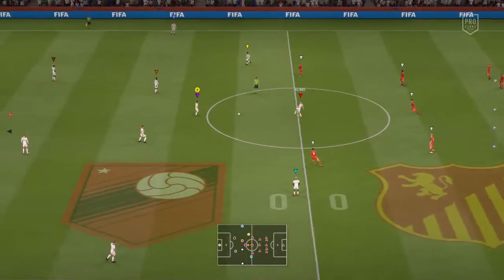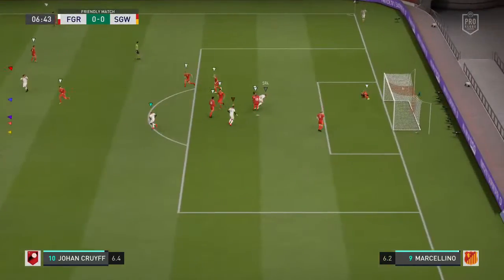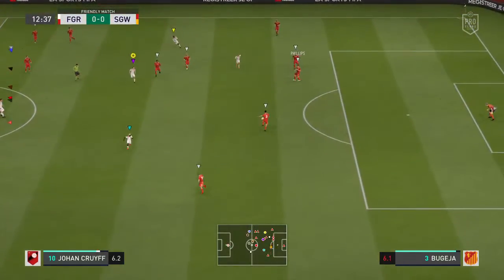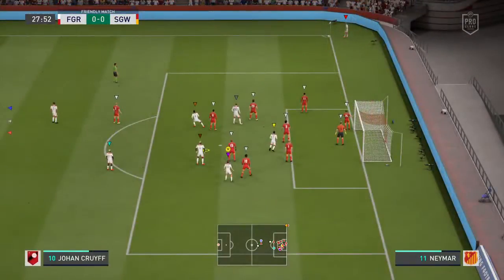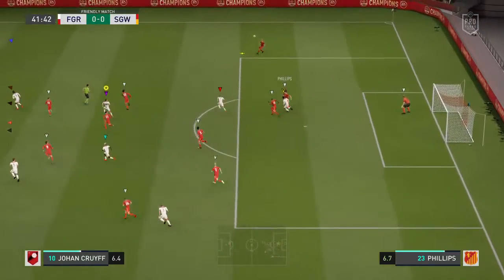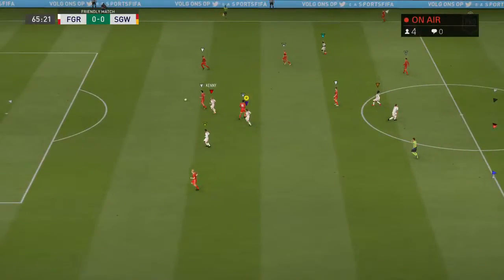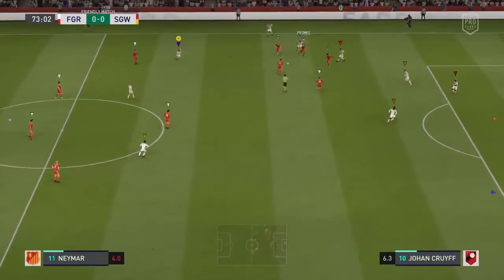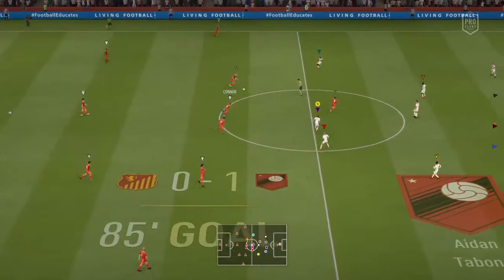FGURA UNITED F.C eSports VS SIGGIEWI MLT